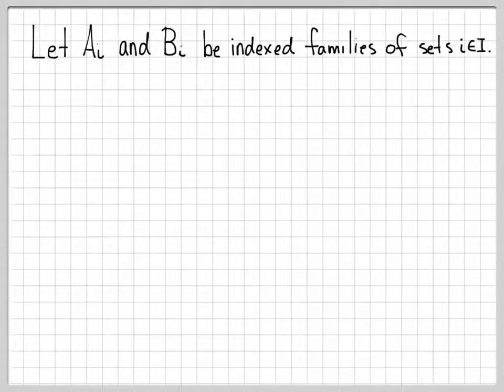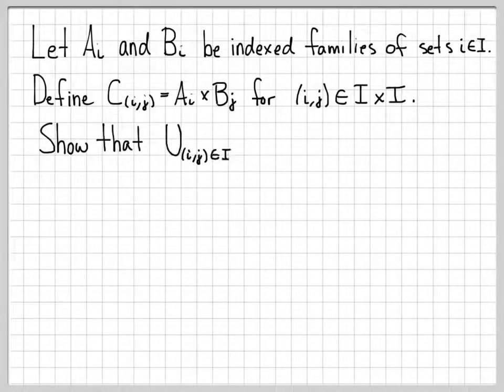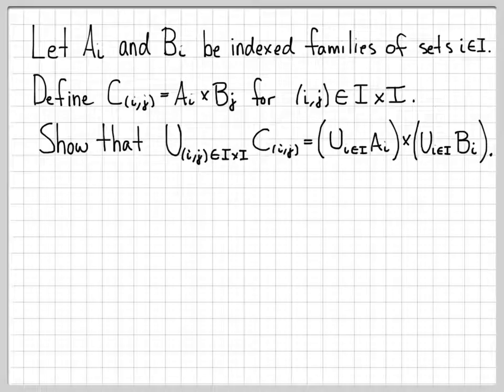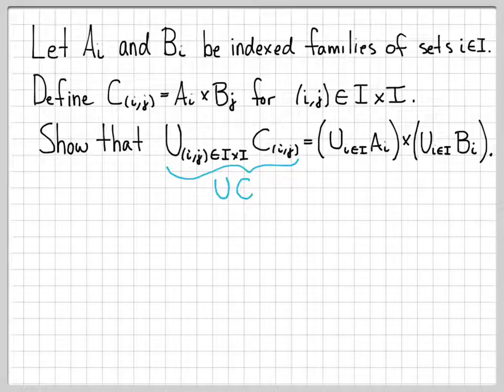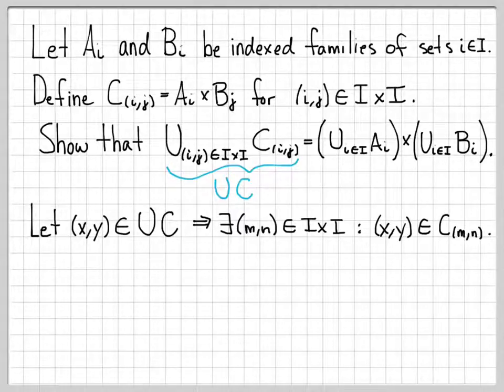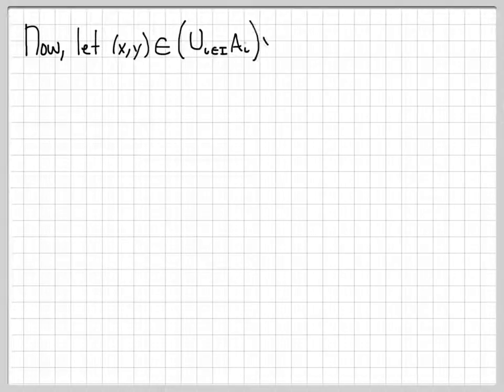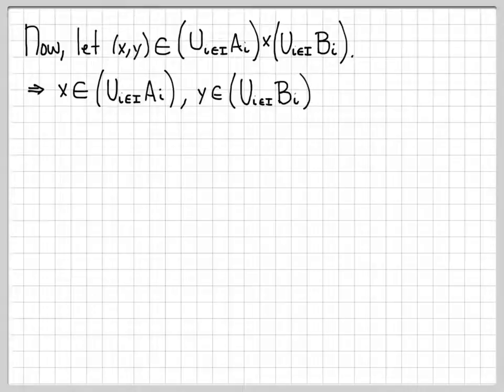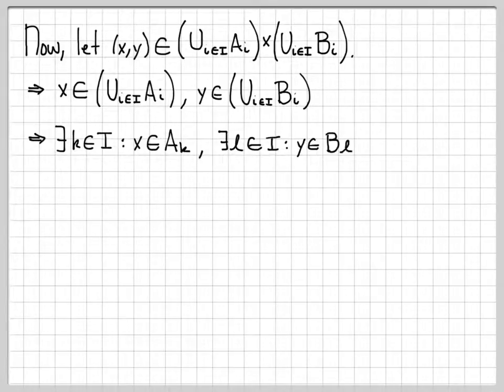Proof and Problem Solving - Cartesian Product Example 01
We work with two indexed families of sets Ai, and Bi.  Define Cij as the Cartesian product of Ai and Bj, we show that union Cij is equal to the Cartesian product of union Ai with union Bj.